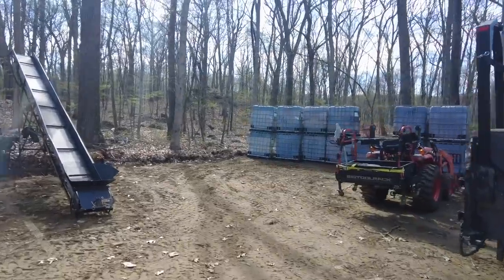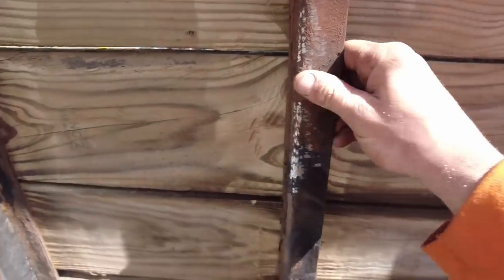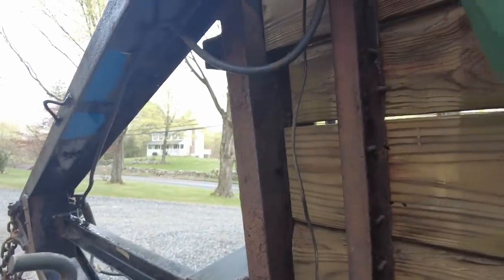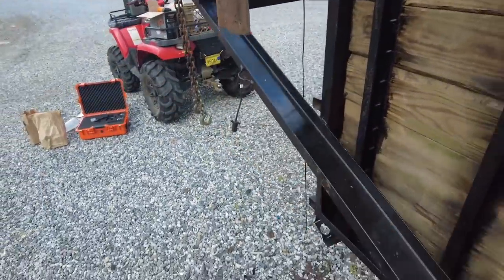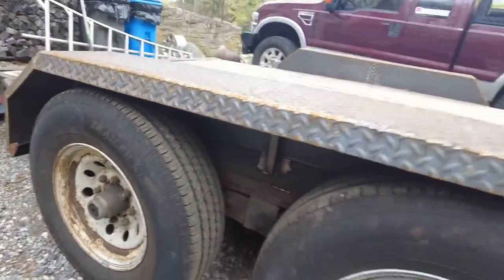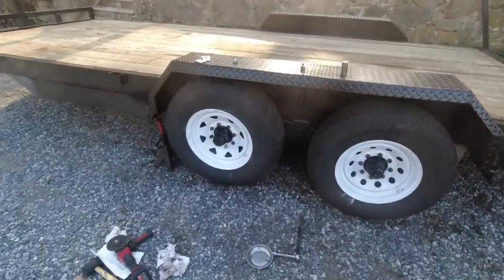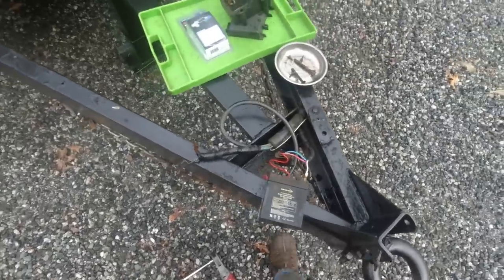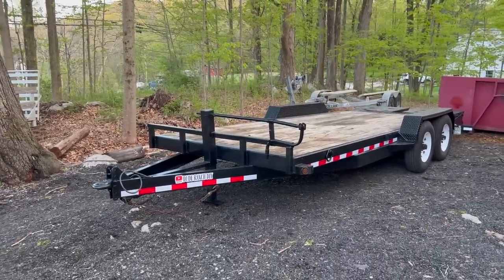#367 Refurbishing a 7 Ton Equipment Trailer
In this video I refurbish my old @bigtextrailers 7 ton equipment trailer by flipping it on its side, stripping down the flaking paint and rust, converting surface rust, priming, and painting the entire trailer.

CORROSEAL RUST CONVERTER
PAINT SPRAYER
CAN GUN
VEVOR AIR HOSE REEL

4’X20’ HEAVY DUTY IBC TOTE FIREWOOD TARP

3M WORKTUNES